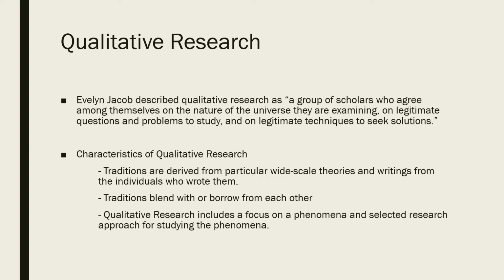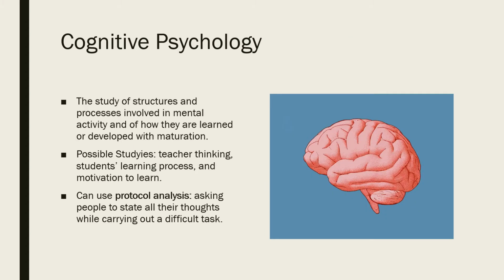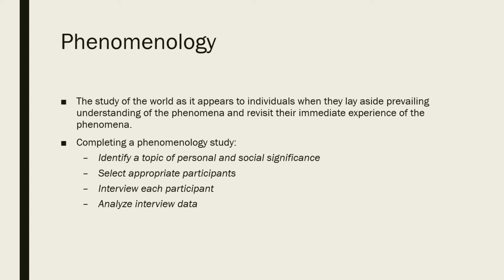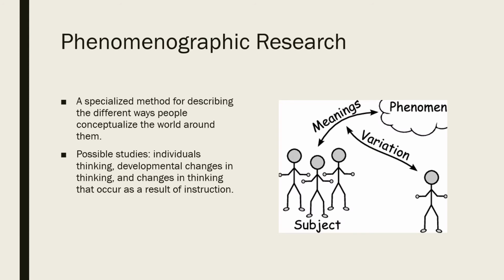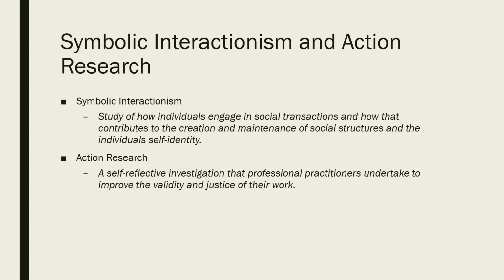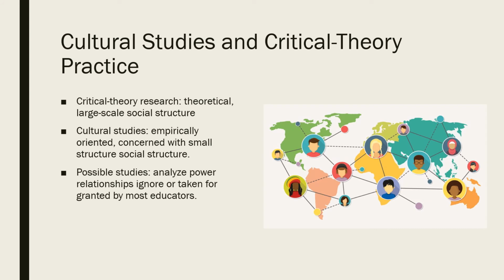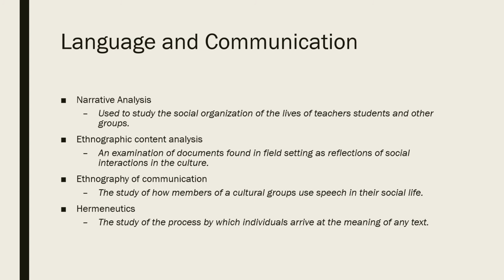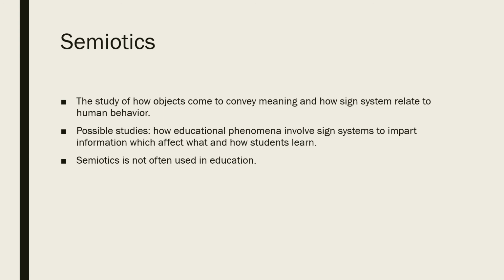Qualitative Research Presentation